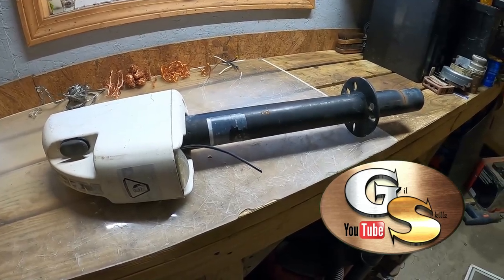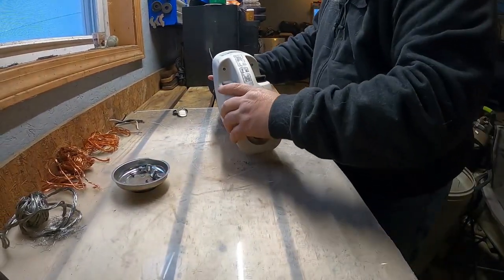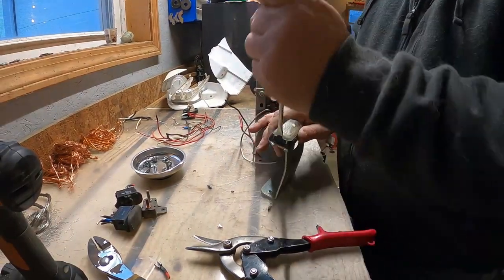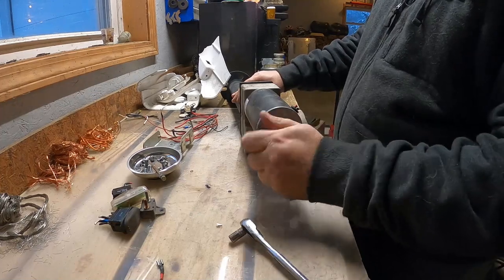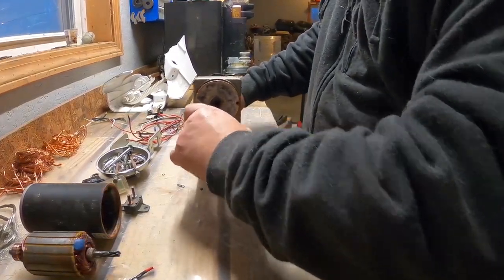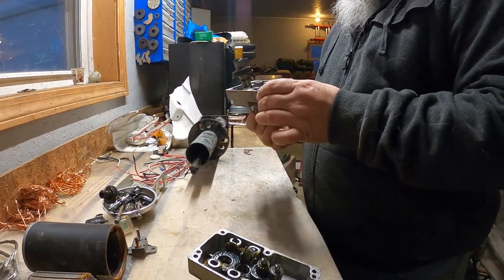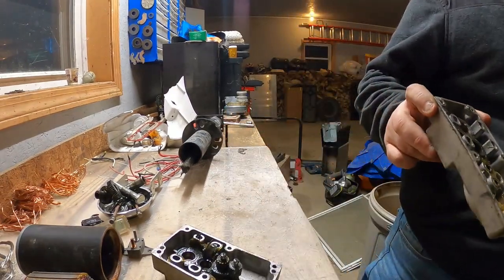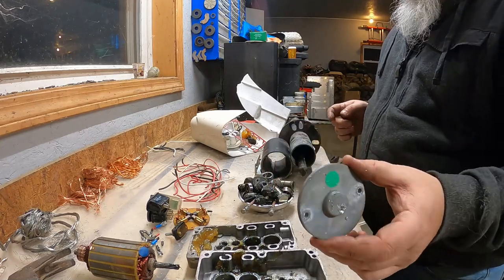MICRO SCRAPPING AN RV POWER JACK - VERY UPLIFTING!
Please check out my scrap metal & e-waste recycling process as I disassemble and MICRO SCRAP AN RV POWER JACK!  DIY recycling at home is so much fun!  And did you know you could make money recycling metal and e-waste?

Gil Skillz is a channel about community and helping people improve their lives.

I am a very big advocate for DIY with the empowerment and satisfaction it gives to people.

Gil Skillz Live:  Here I live stream and talk about whatever you want to talk about.  I'll bring on guests and we'll have interesting conversations and comedic banter!  We talk about metal scrapping, E-Waste recycling, dumpster diving, and the thrill of the hunt along with discussions about why people throw away perfectly good items that could be sold or donated.

Husky Express:  This channel is all about my 3 beautiful Siberian Huskies!  As implied in the channel name, all videos are 60 seconds or less.

FILMORA